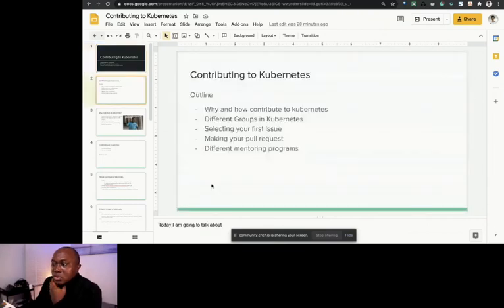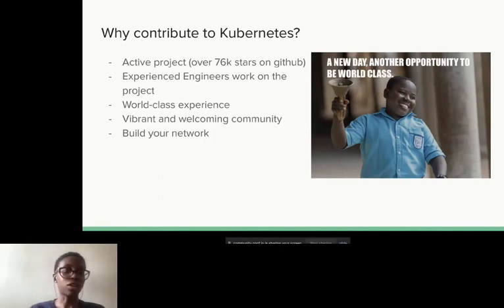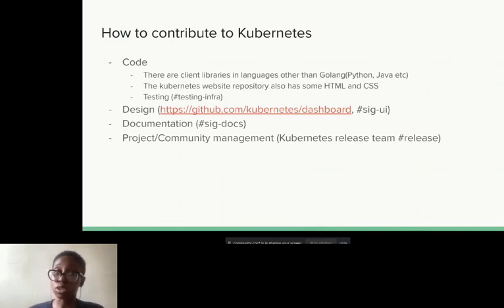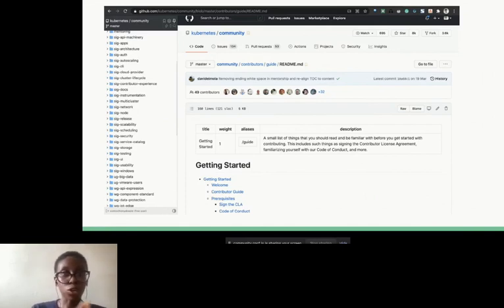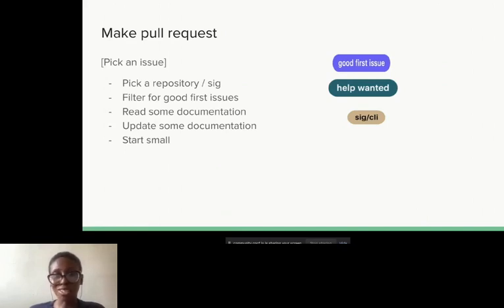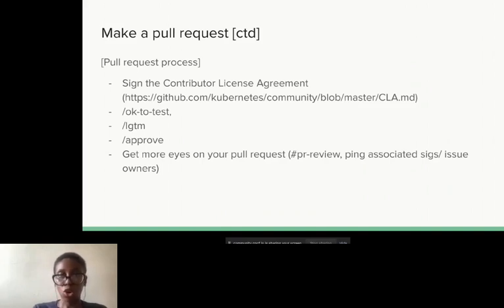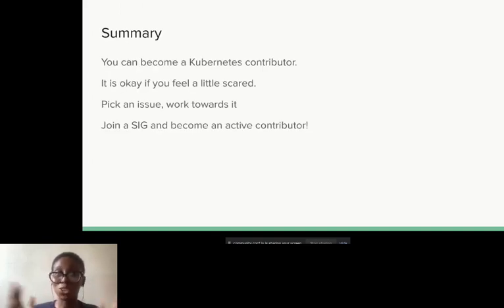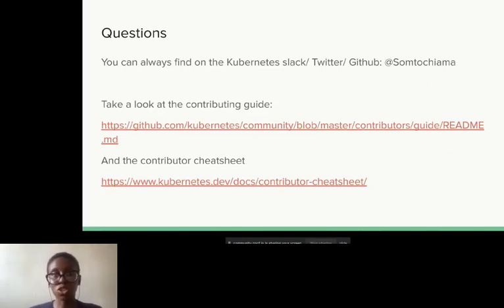Contributing to Kubernetes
Contributing to Kubernetes can be outright daunting. At the time I am writing this, there are over a thousand pull requests on the main Kubernetes repository. Where do you start? What’s a SIG? Do you need to have deployed something on Kubernetes? What if you don’t write code?! Don’t panic! This talk aims to make it easier for a beginner to get in the first pull requests in the Kubernetes community. It explains the different parts of the Kubernetes community and the various ways one can contribute.
In this talk, we will go over why you might want to contribute to Kubernetes, the different ways you can get involved(even if you don’t write code), how to get help when it is needed, what the different group in Kubernetes are and how they function together and how to get the first pull request merged!

Somtochi is a Developer Experience Engineer at Weaveworks where she primarily works on Flux. She is interested in open source, infrastructure and very recently cryptocurrency. You can always find her hanging around the Kubernetes community.